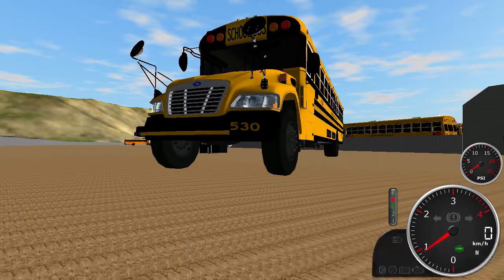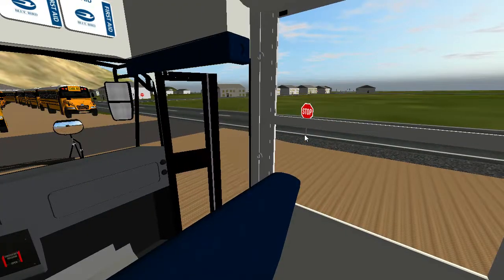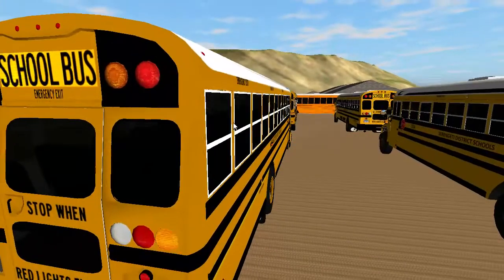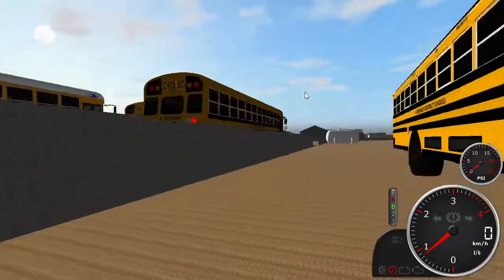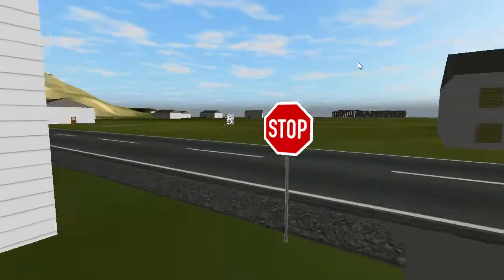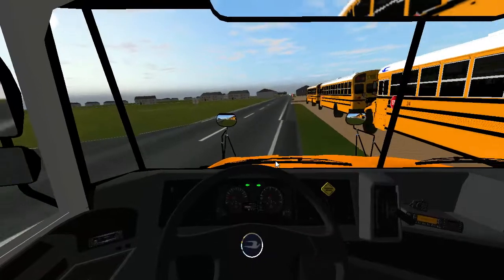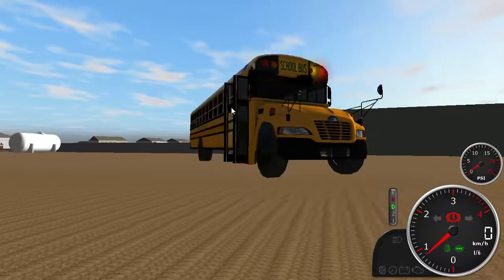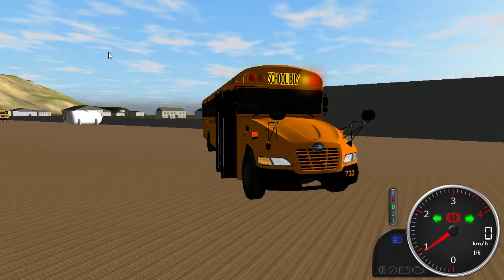Serengeti District Schools Bluebird Bus Showcase!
We are showcasing our Bluebird fleet of Serengeti District Schools!